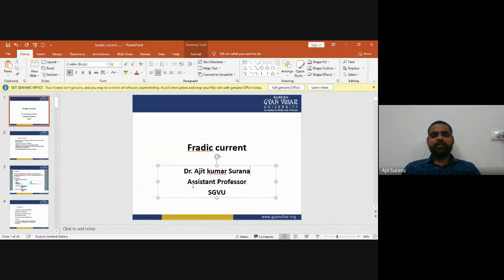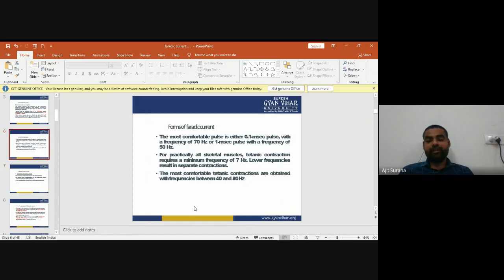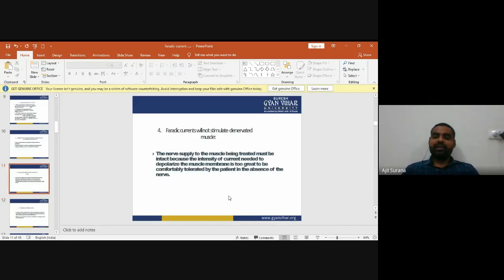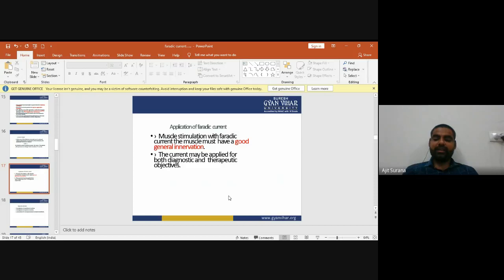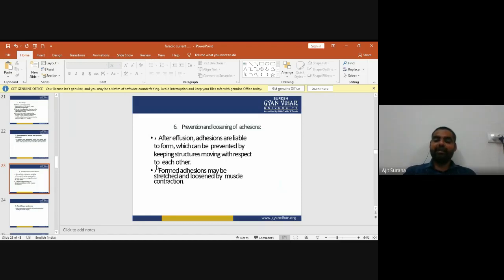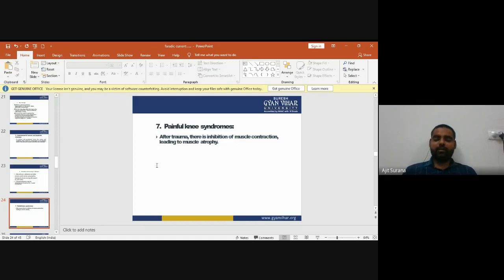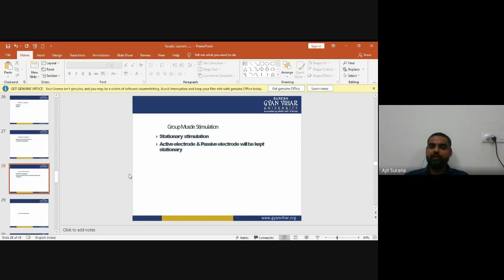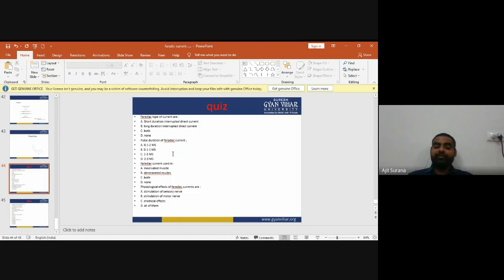Faradic current Electrotherapy SGVUPhysiotherapy by Dr.Ajit Kumar Surana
Faradic current is a short duration interrupted direct current with a pulse duration ranging from 0.1 to 1 ms with a frequency of 50 to 100 Hz. Faradic current is surged to produce tetanic contraction and relaxation of the muscle.